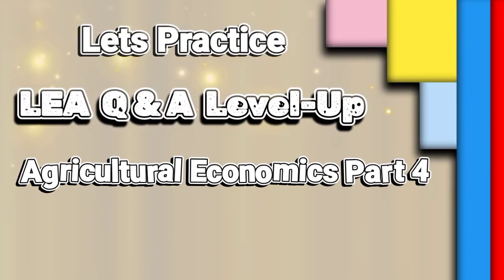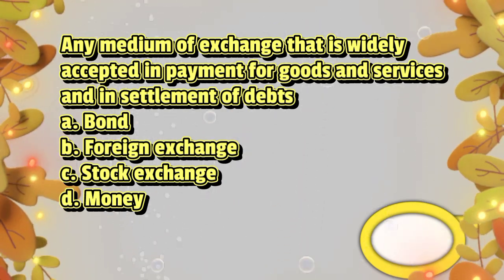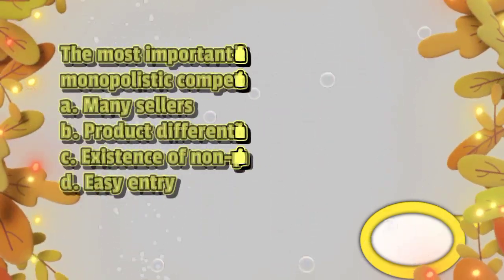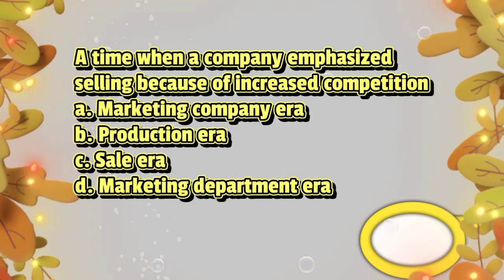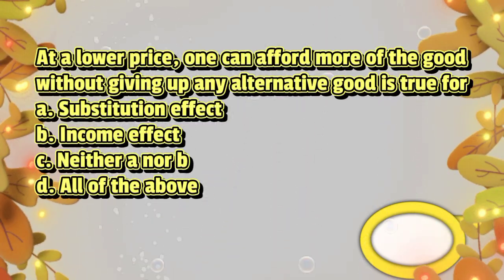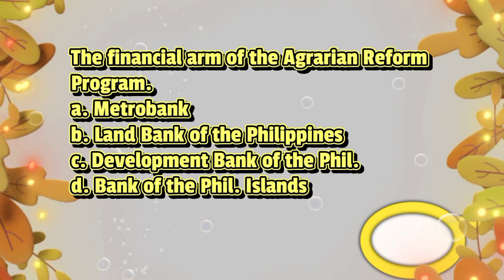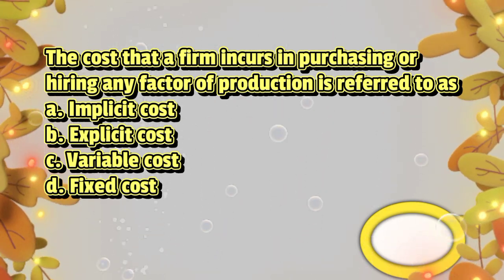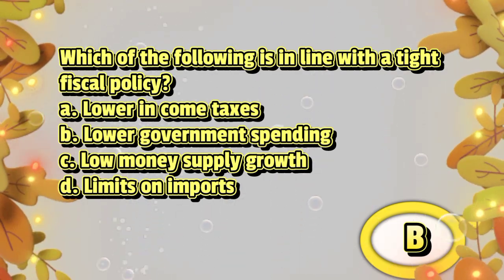Agricultural Economics Q & A Level-up Part 4